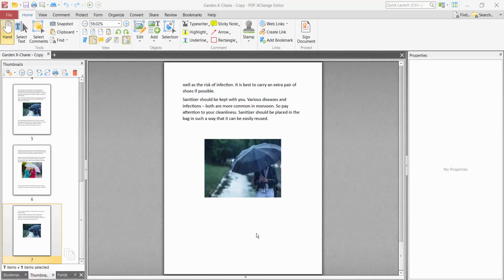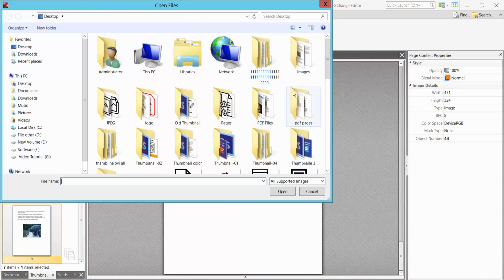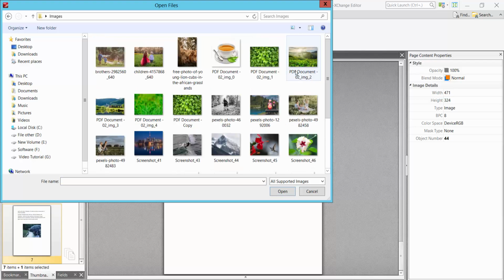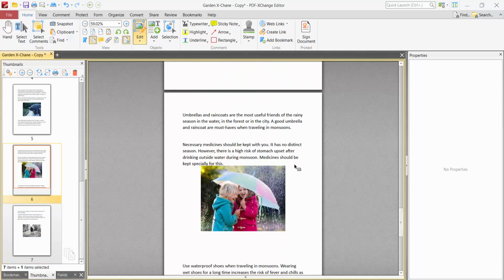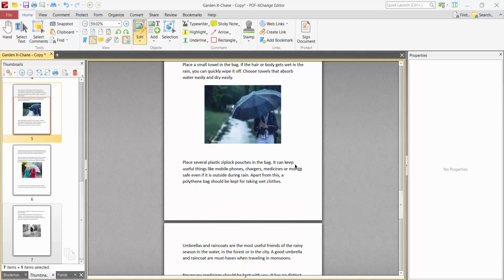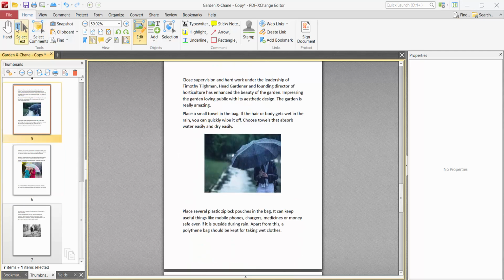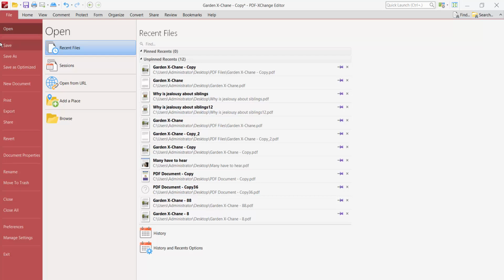How to Replace Embedded Images in a PDF File in PDF-XChange Editor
Hello everyone, Today I will show you, How to Replace Embedded Images in a PDF File in PDF-XChange Editor.